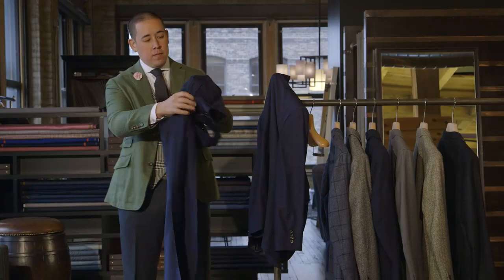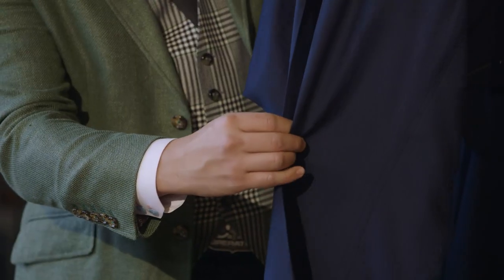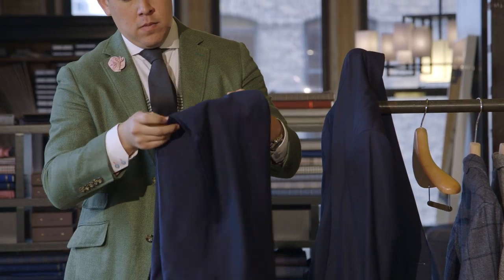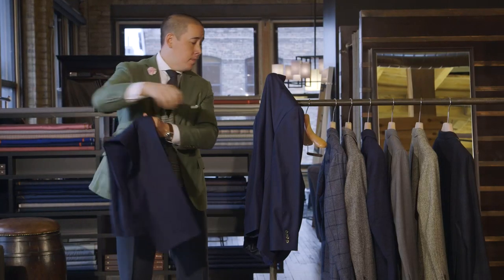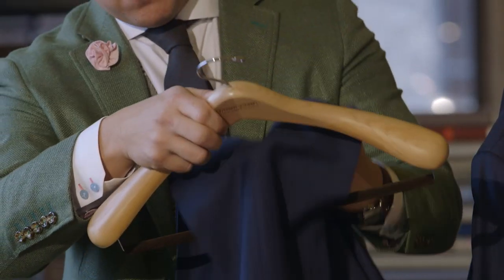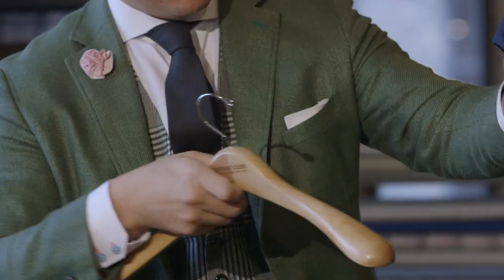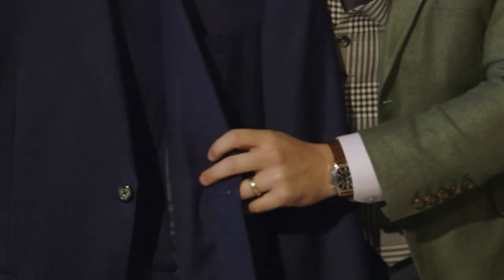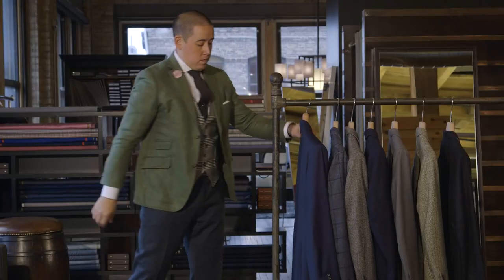How to Hang a Suit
Trunk Club's VP of Custom Clothing and resident style guru, Michael Barkin, shows us his favorite way to hang a suit.